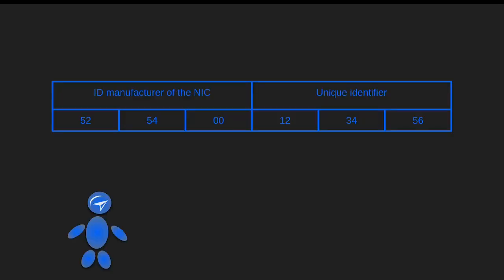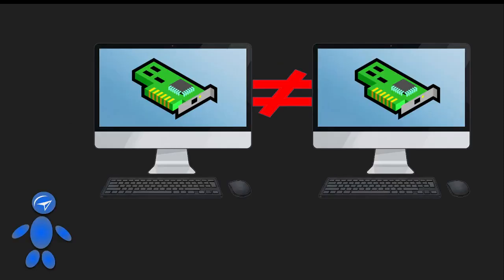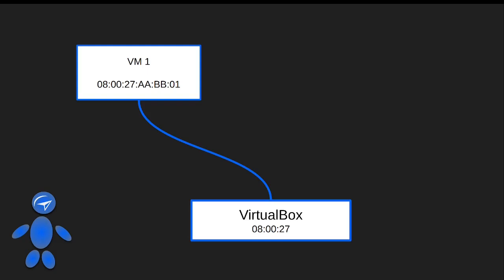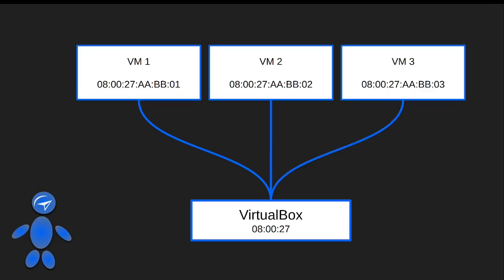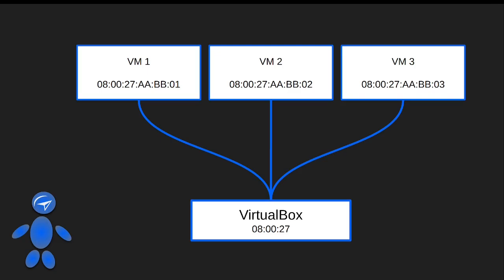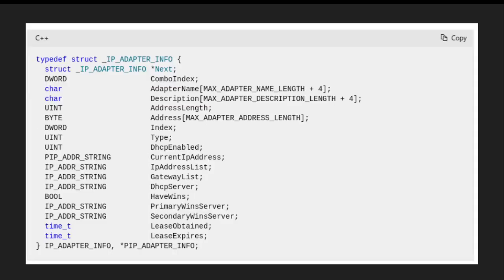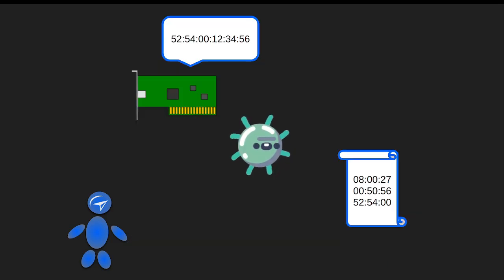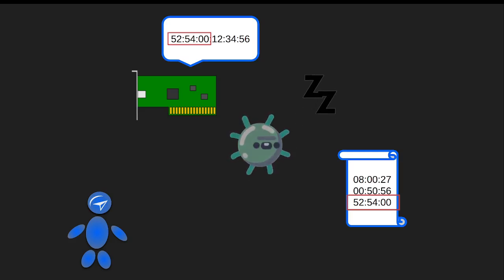Ep. 4: MAC Address-Based Anti-VM Detection in Windows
In episode 4 of our Anti-VM series, we explore how malware can detect virtual machines by checking MAC address prefixes.

Using the Windows API function GetAdaptersInfo, malware can retrieve the system’s MAC address and compare it against known VM vendor prefixes like VirtualBox or QEMU.

If there’s a match, it knows it's inside a VM, and may shut down or change its behavior.